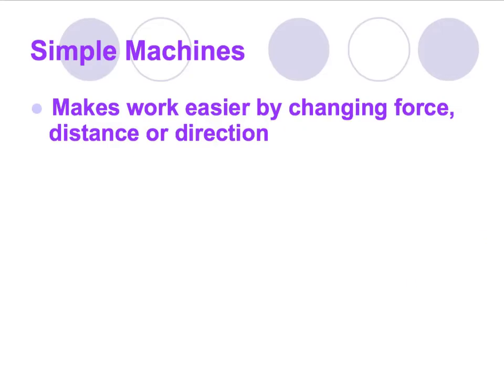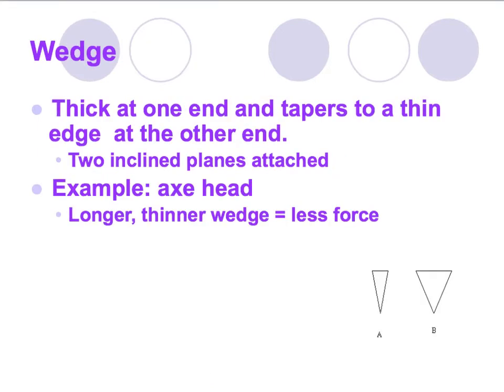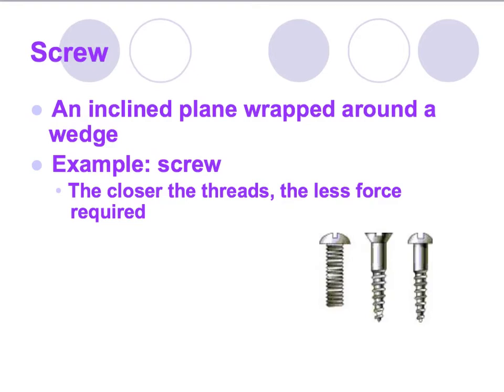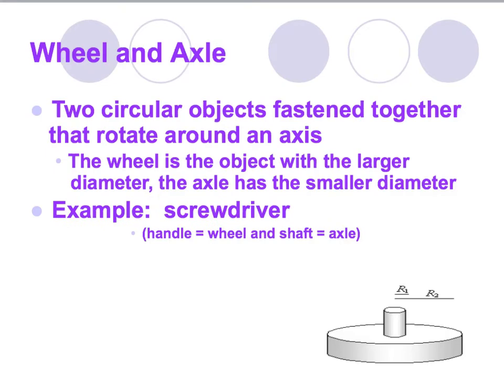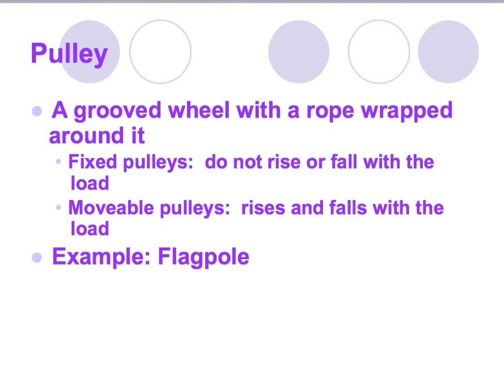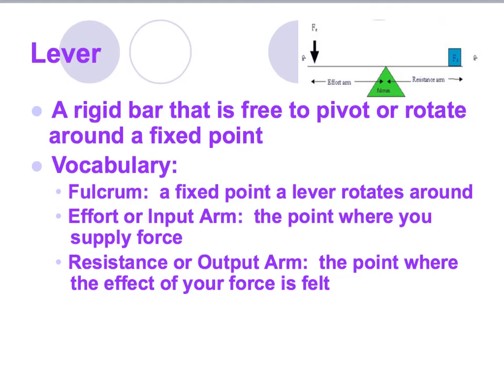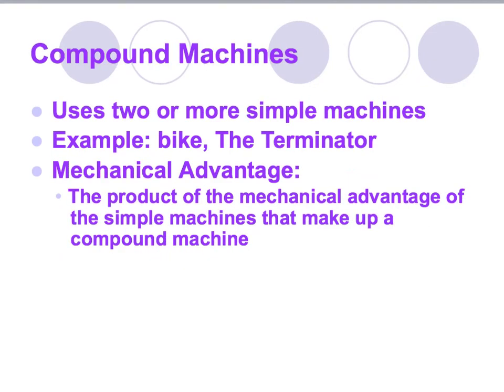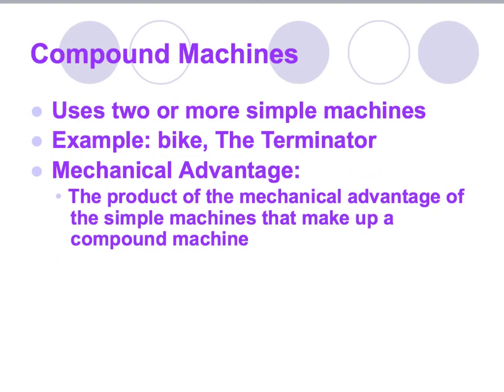Simple Machines Overview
Review simple machines and examples